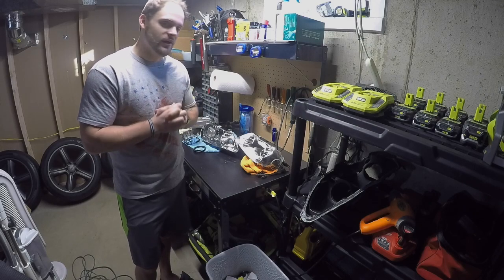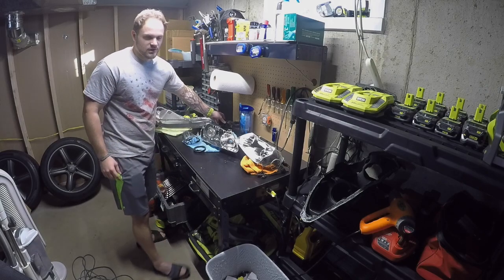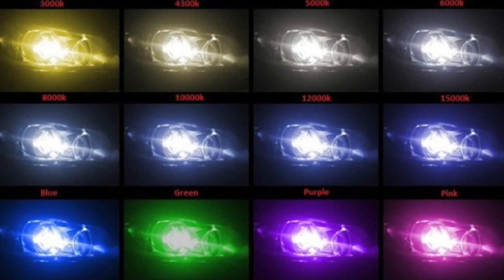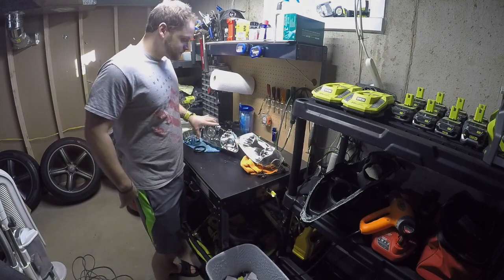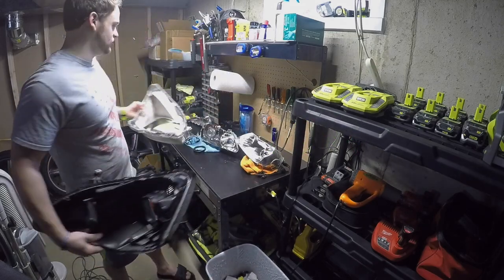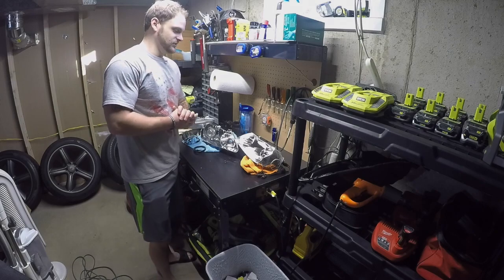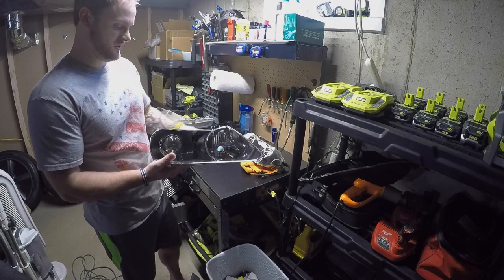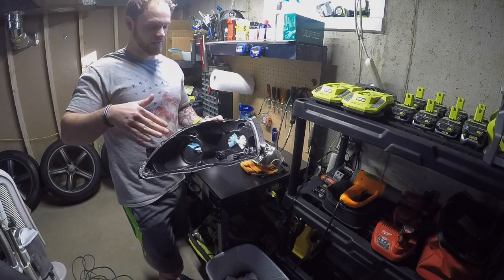Introduction to Headlight Retrofitting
This video is a basic introduction to headlight retrofitting as well as a slideshow to some of the custom builds I performed.